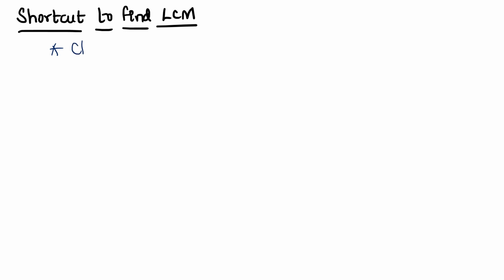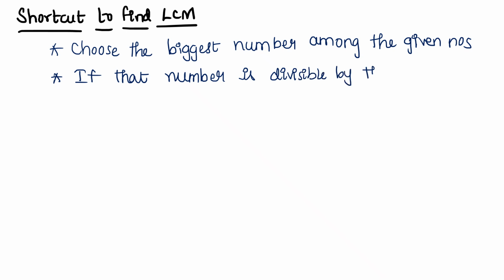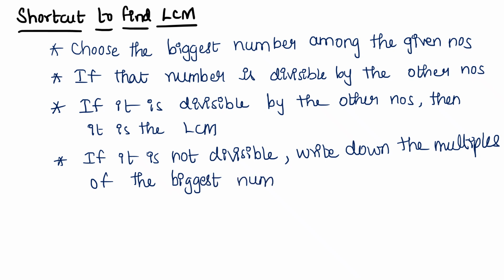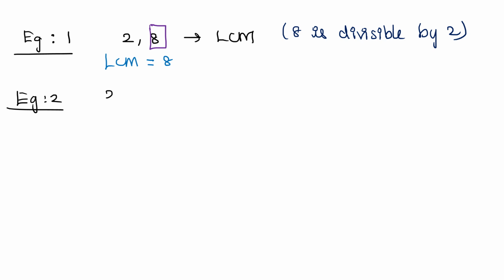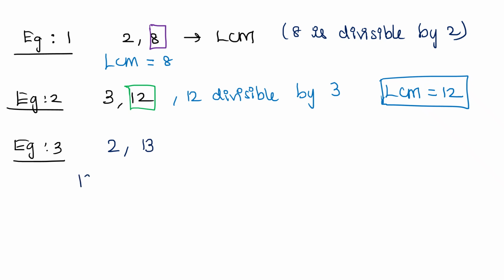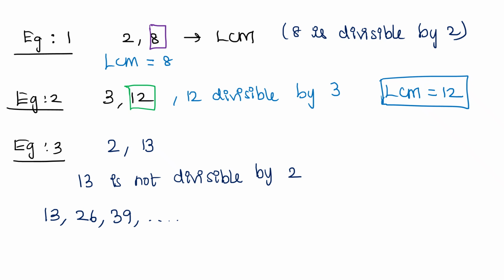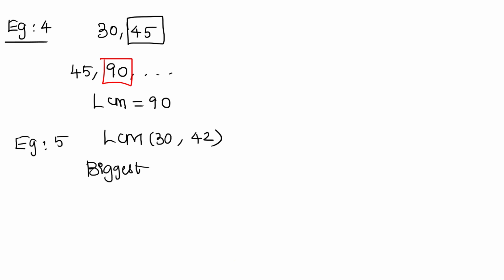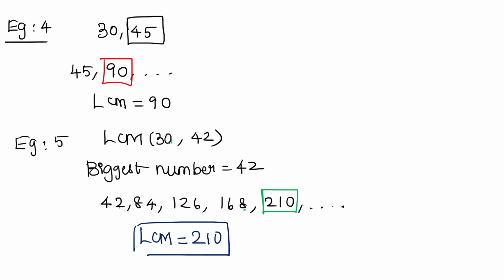LCM HACK PART_1